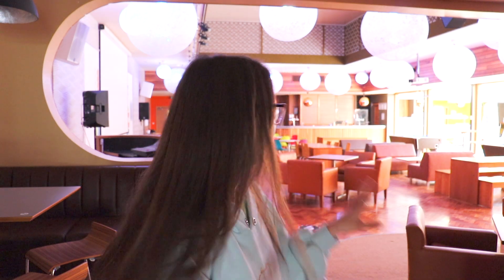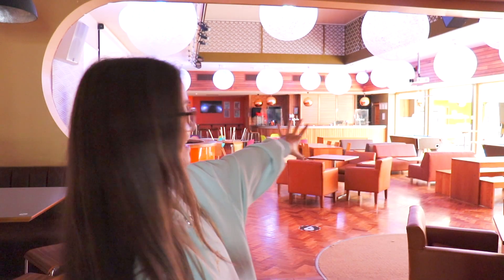Liverpool Hope University CAMPUS TOUR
Tour of Liverpool Hope Univerisities Hope Park Campus. This is the main teaching campus here at Liverpool Hope, and can house 550 first year students. I hope you can get a sense of the beauty of this campus!

If you haven't already seen the Hope Park Accommodation options video, it is linked here and at the end of the video:

or if you want to browse the catalog, follow this

✨Equipment used✨:
* Canon 200D with 18-55mm lense
* Canon g7x Mark II
* Rode Microphone